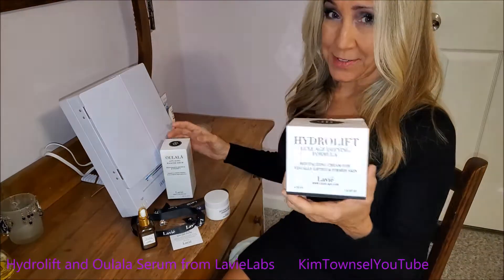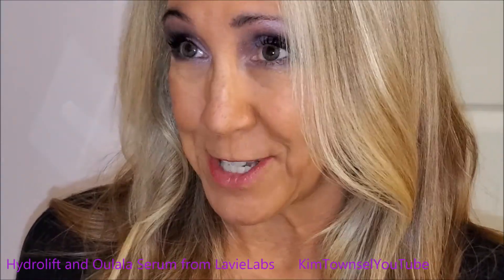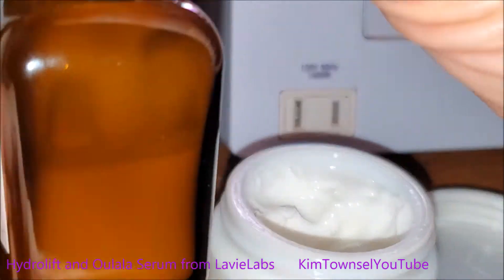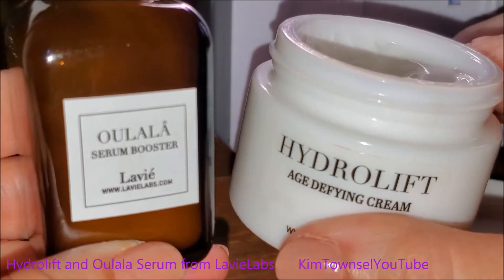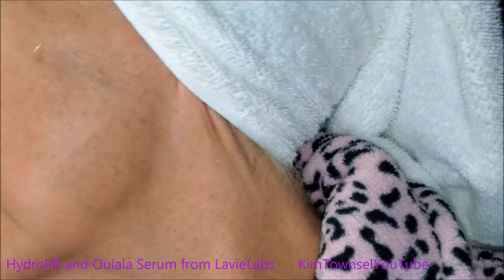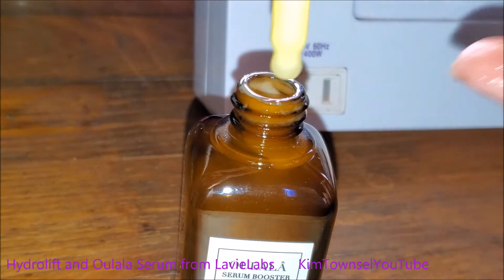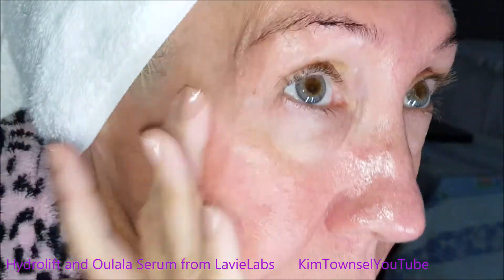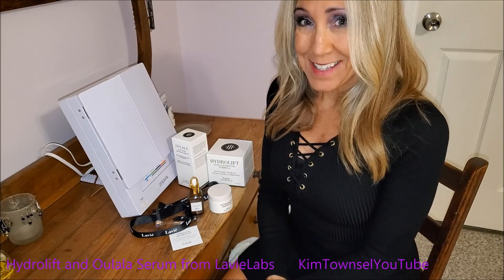Hydrolift Cream & Oulala Serum from LavieLabs ||| KimTownselYouTube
Lavie Hydrolift Cream and Booster Serum